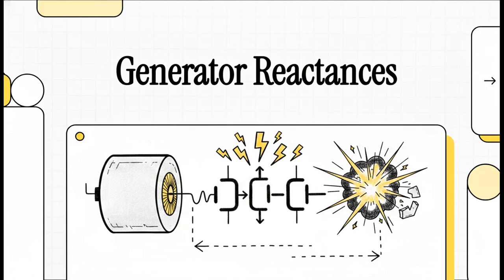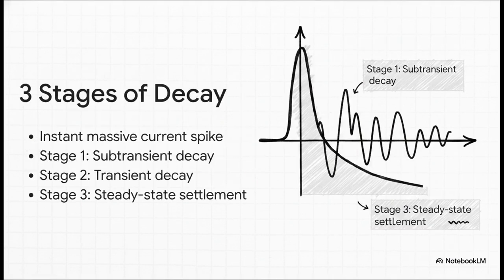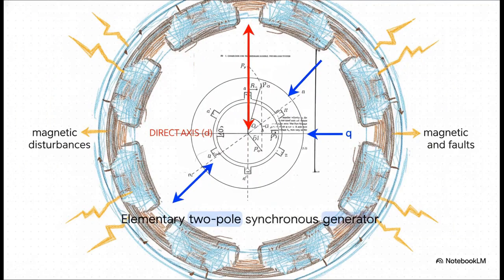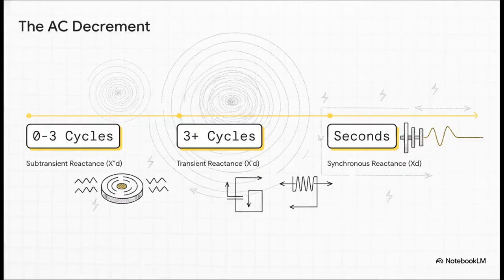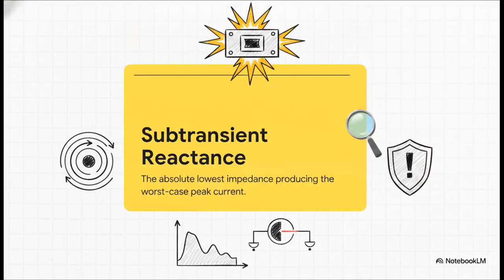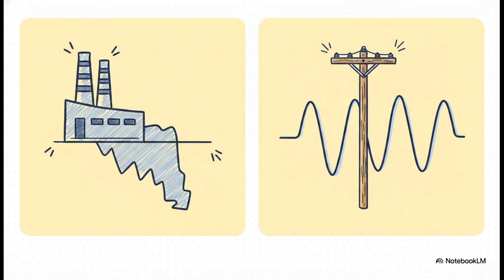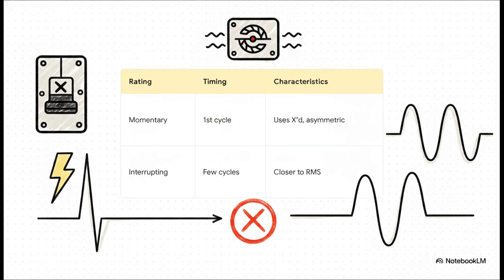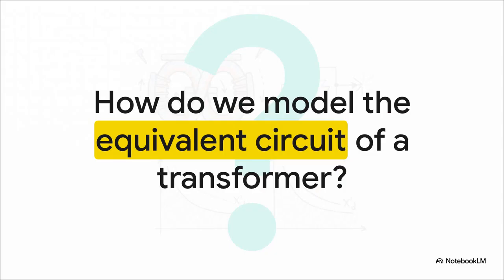EPISODE 2 1 Part 1 of 2 Generator & Transformer Modeling